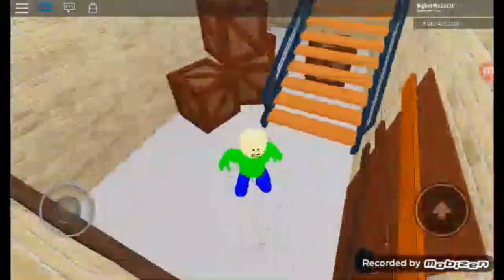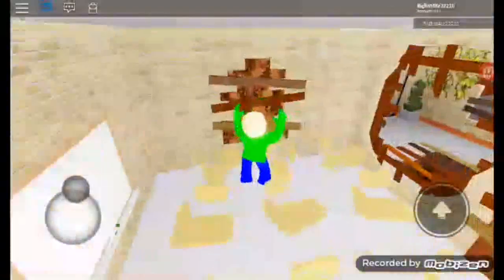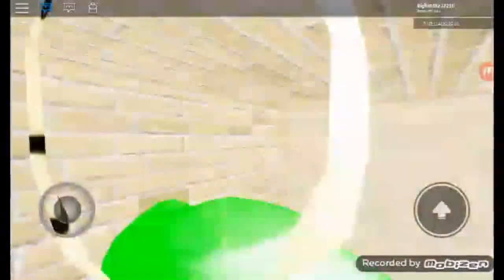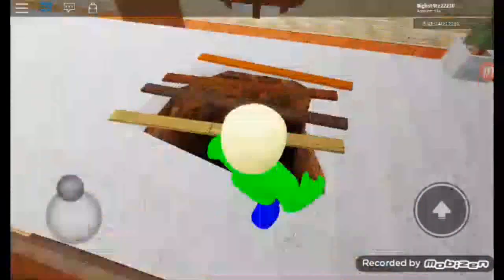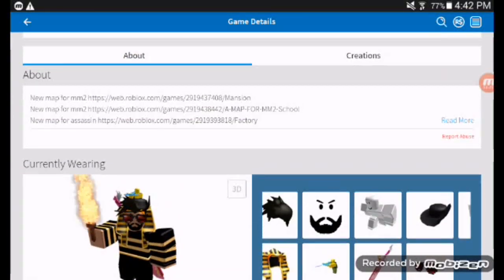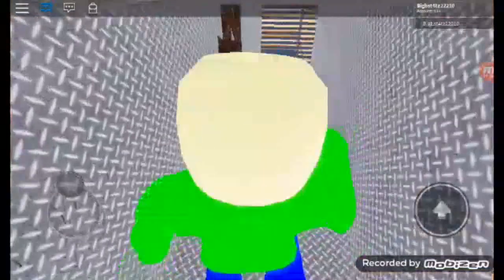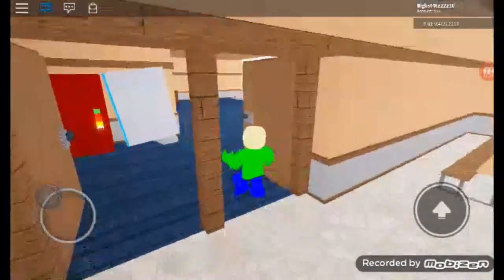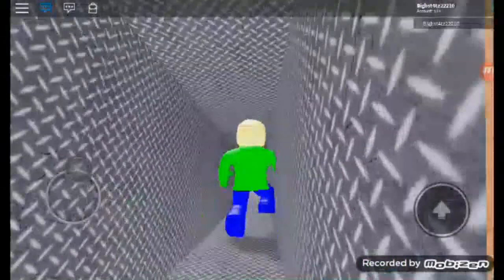A Leak For A New Roblox Murder Mystery 2 Maps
Possible chance of new maps in murder mystery 2.